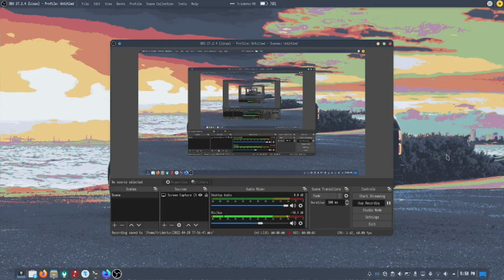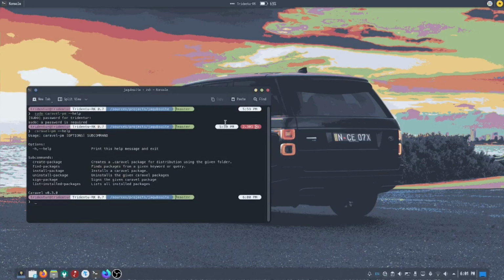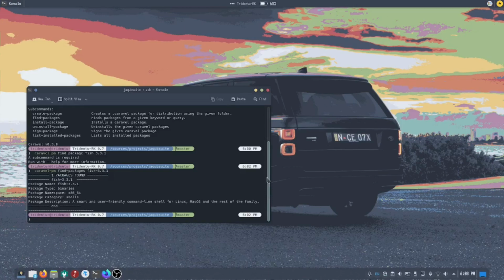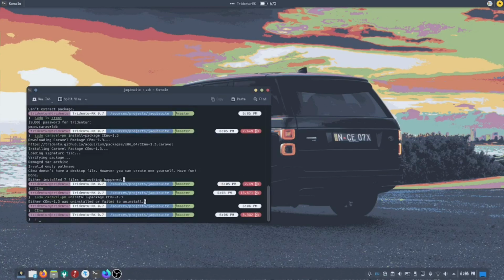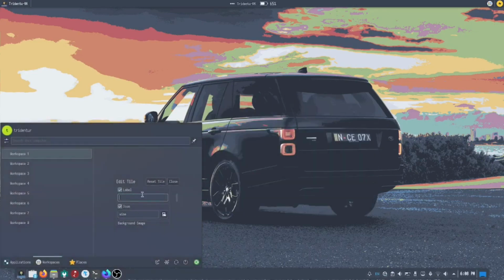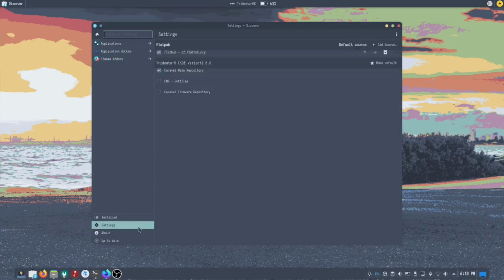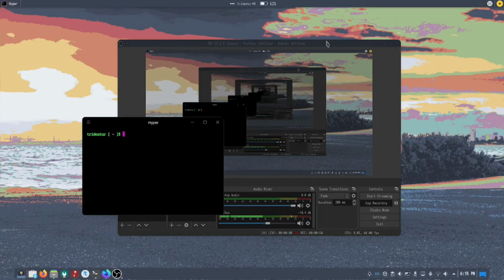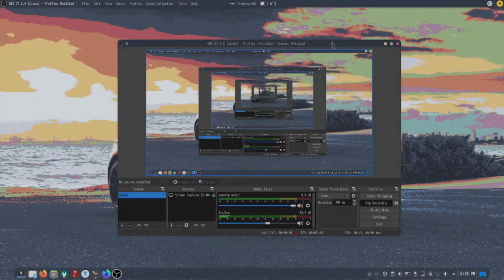Tridentu-R: A First Look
In this video, Tridentu-R is presented for the first time in video format.

NOTES:
- Tridentu-R uses Xorg, so flickering is expected when using OBS to record.
- Tridentu-R is still in development.  All of this is subject to change.
- Tridentu-R does have a package manager, but there are bugs. Expect those to be fixed byu the next presentation.